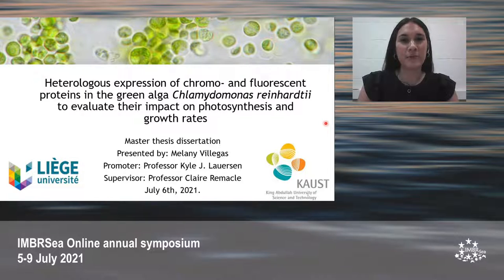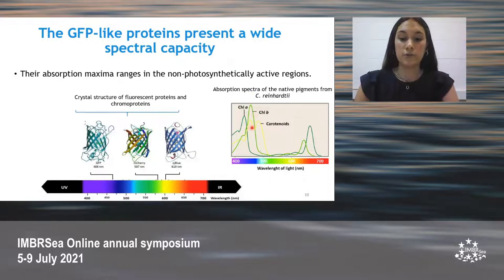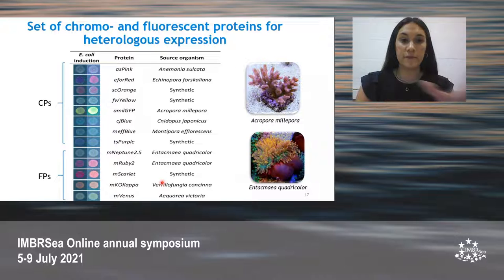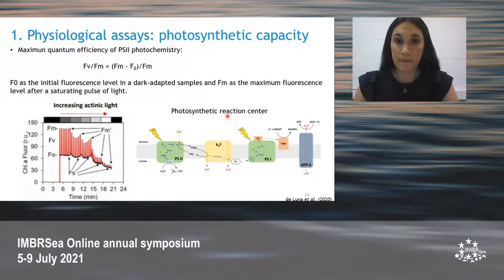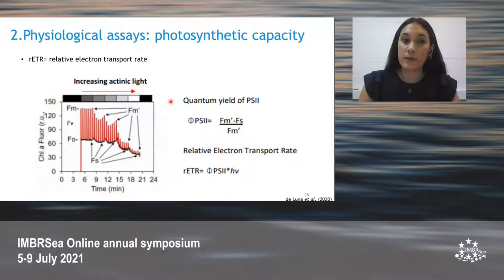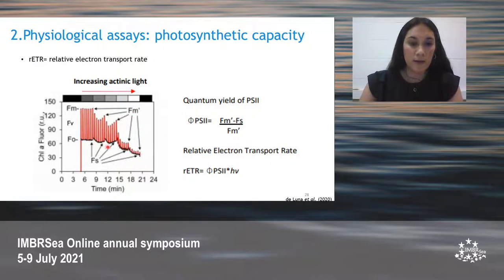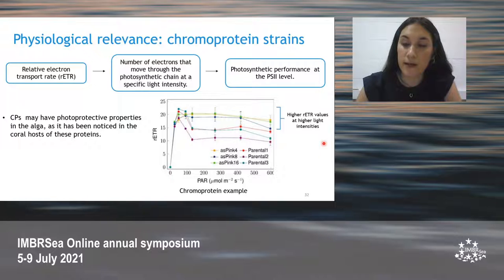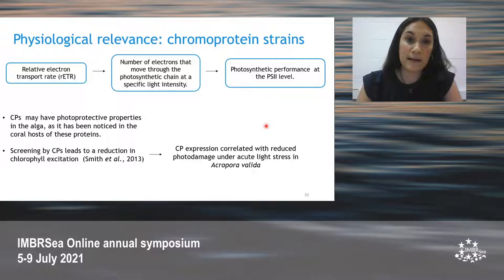Melany Villegas - Day 2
Heterologous expression of chromo- and fluorescent proteins in the green algae Chlamydomonas reinhardtii to evaluate their impact on photosynthesis and growth rates.

Fluorescent proteins (FPs) are used as in vivo molecular markers, in addition, close relatives from corals include the chromoproteins (CPs), which exhibit distinctive visible colours but not fluorescence. Here, we engineered a group of eight CPs and five FPs to express from the nuclear genome and localize in the chloroplast of the microalga Chlamydomonas reinhardtii to determine their effects on algal photosynthesis. Differences in photosynthetic parameters as the maximum quantum efficiency of photosystem II (Fv/Fm), the relative electron transport rate (rETR), and growth of the transformants compared to the parental strain were investigated. Across all strains, consistent Fv/Fm values (∼ 0.77) were observed, indicating functional photosynthetic machinery. Higher rETR values were observed in CP expressing transformants under higher light intensities (131, 267, 420, and 597 μmol m-2 s-1) compared to parental and FP strains, suggesting the CPs promote more efficient electron transport at higher light intensities. These findings were specific to transformants confirmed to express certain CPs to high levels by Western blot and were mirrored by stable performance on plate growth assays in high light. Although further investigation is needed to confirm these findings, CPs may be further exploited to enhance growth of engineered algae in extreme light conditions.